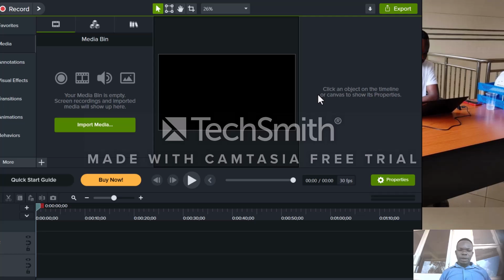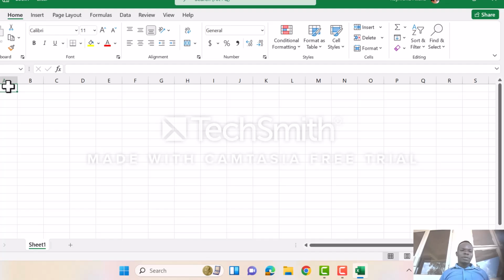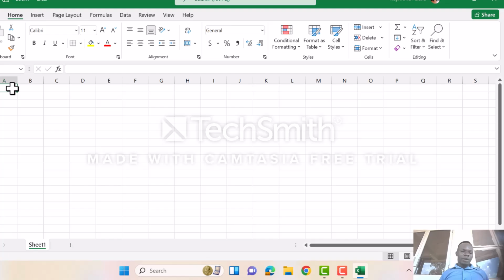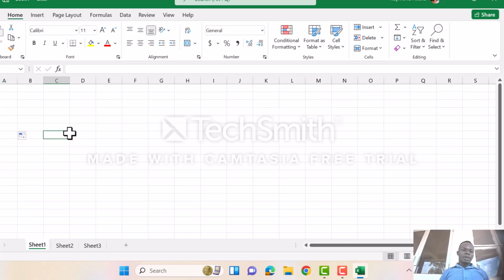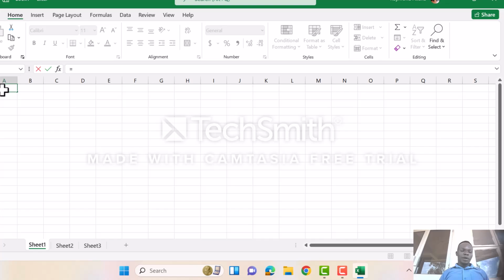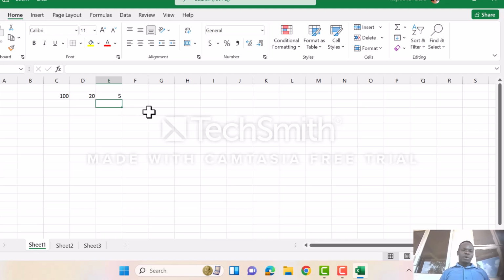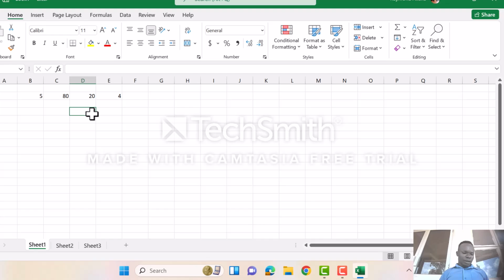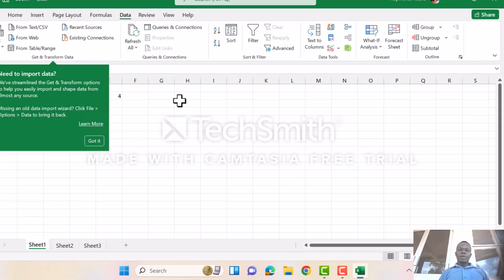Master key Excel terms in a minute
This video explain the key terms used in Ms Excel applications. Understanding them will ease the use Ms. Excel